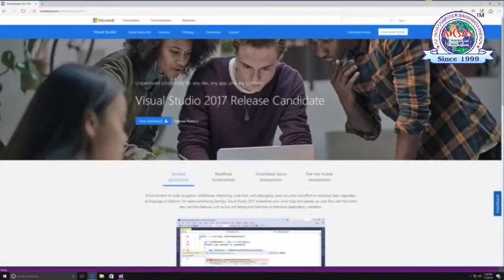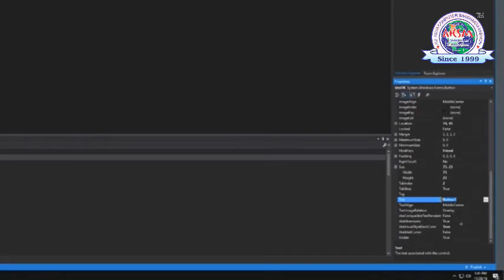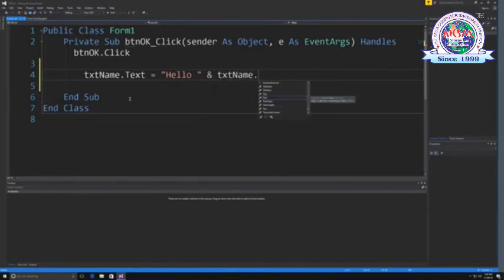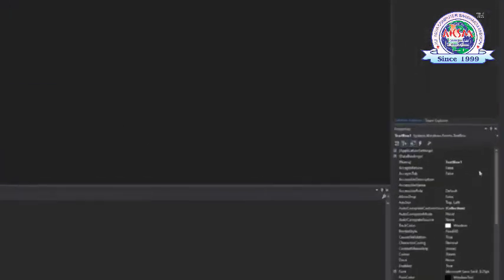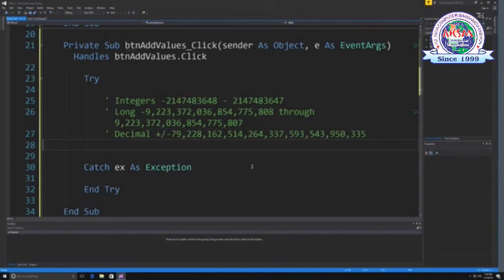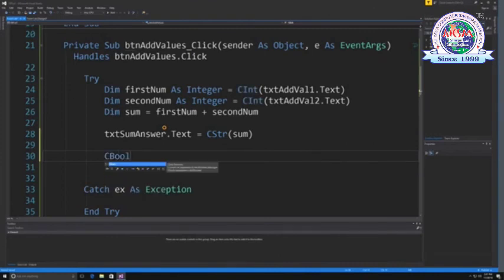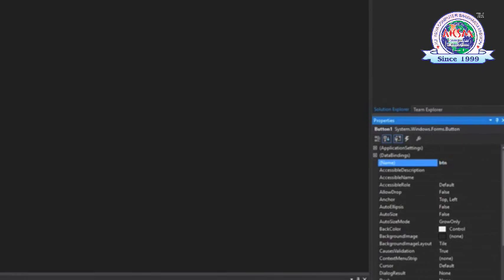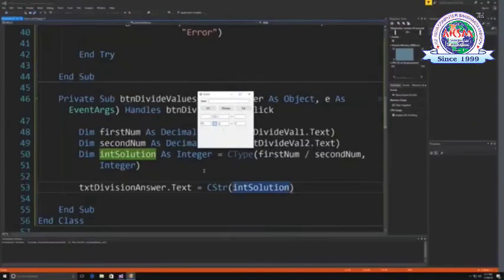Visual basic tutorial 5